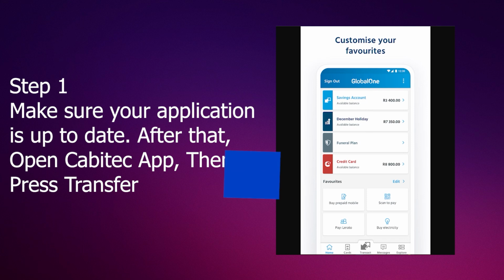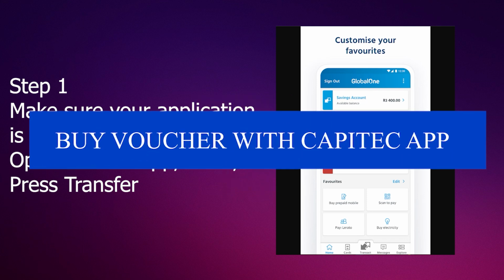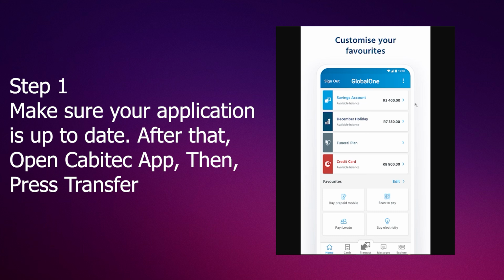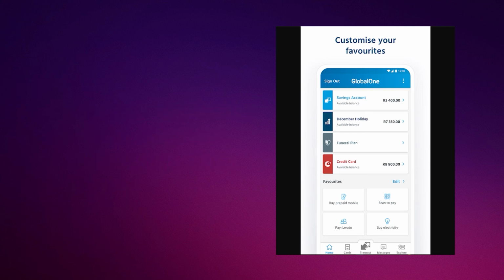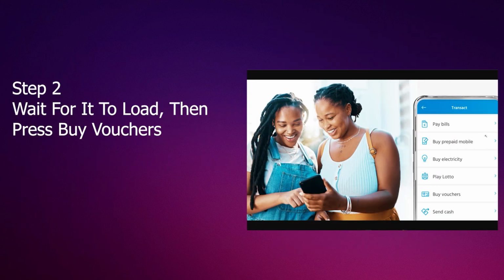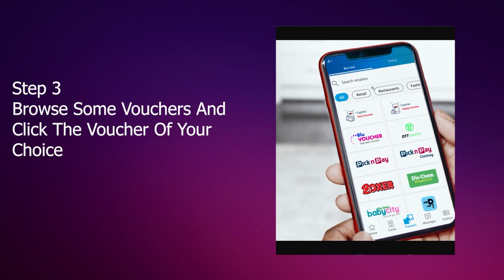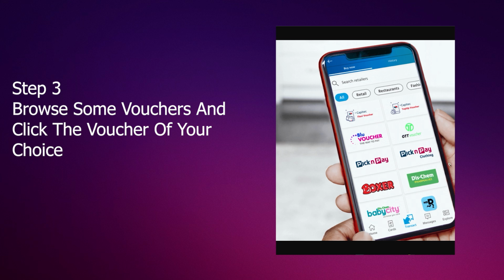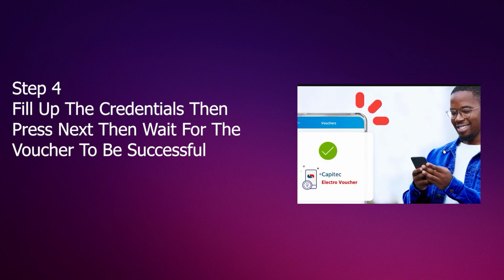How To Buy Voucher With Capitec App 2025! (FULL GUIDE)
In this video, I am going to show you how to buy a voucher with the Capitec app in 2025 with a full step-by-step guide. Learn how to easily purchase vouchers for various services directly through your Capitec app.

0:00 INTRO
0:05 TUTORIAL